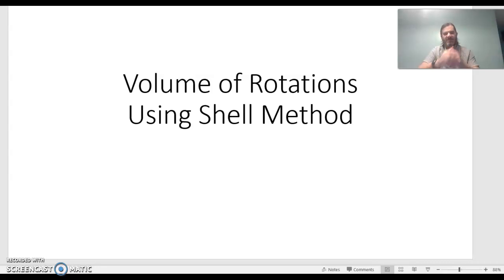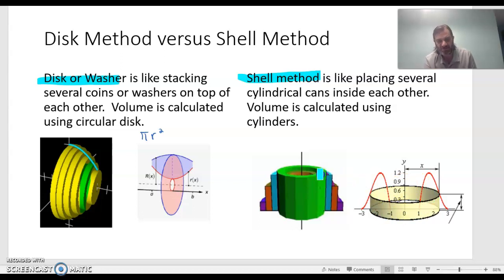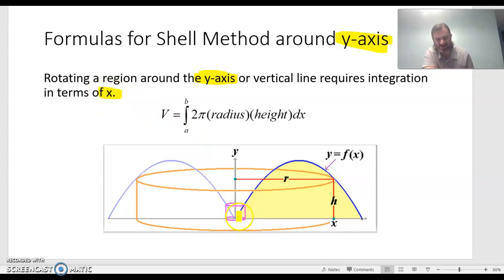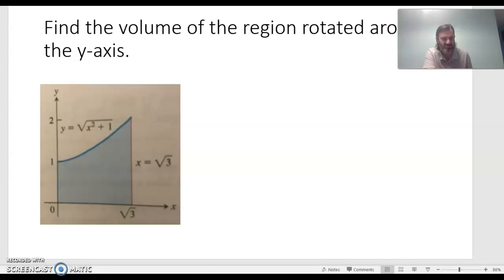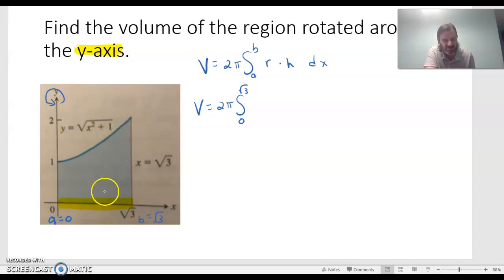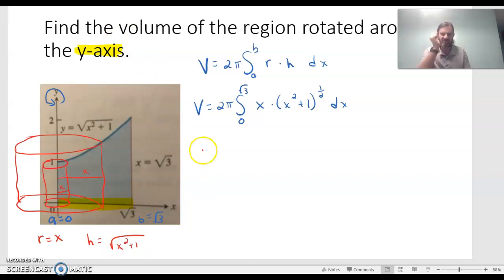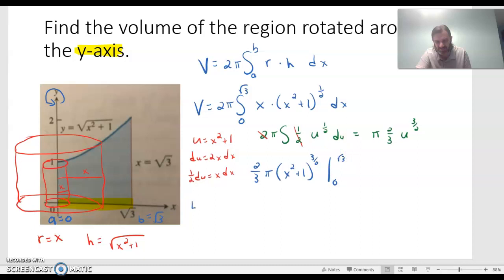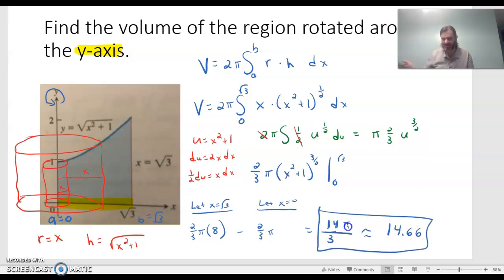shell method intro redo